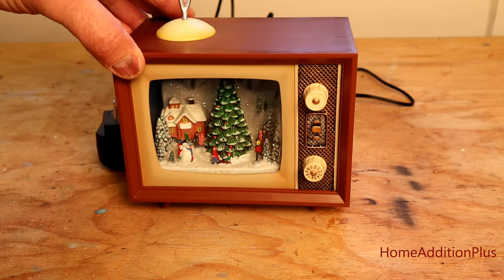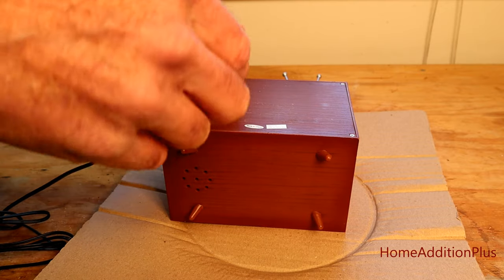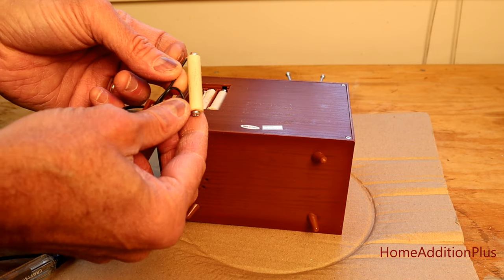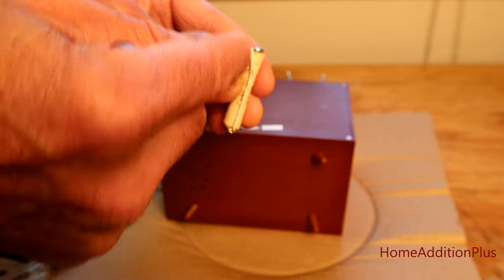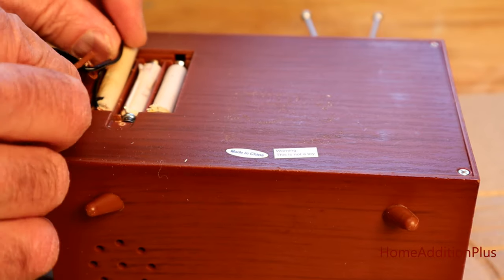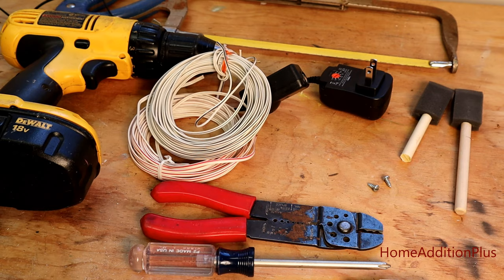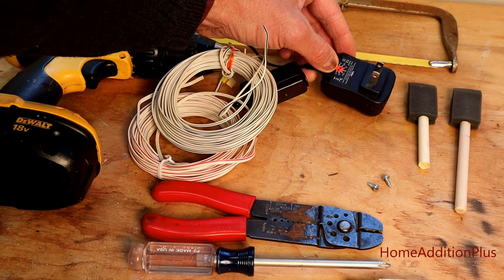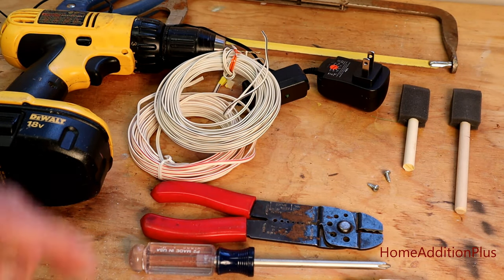How to Convert a Battery Powered Device to a Wall Plug Powered Device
In this video I show how I converted a battery powered device to a wall plug powered device using an off-the-shelf AC to DC transformer, and a few wooden dowels.